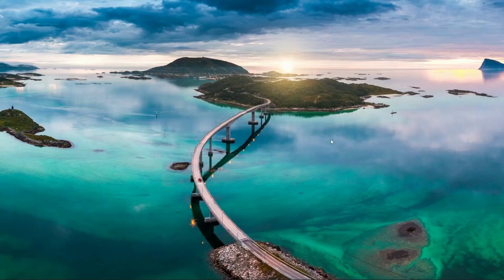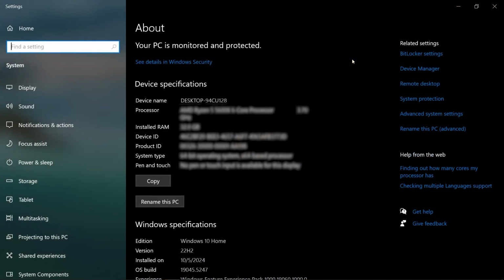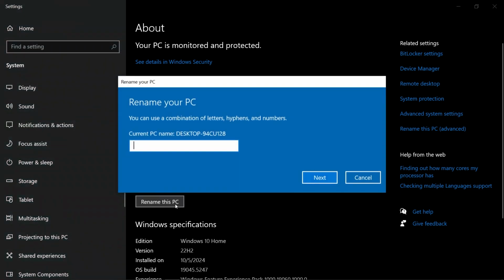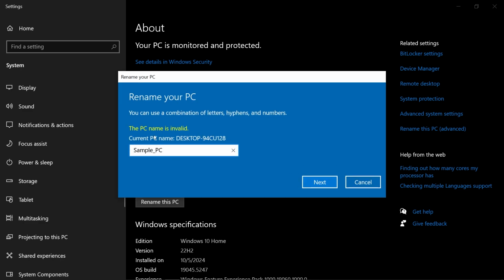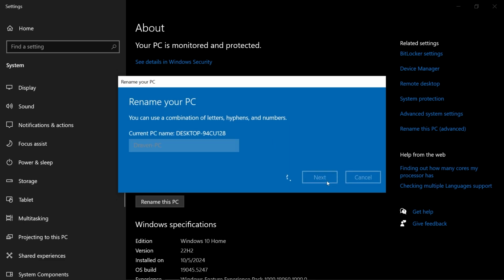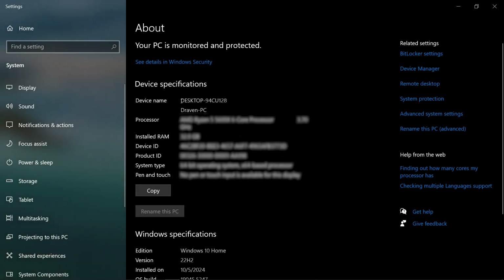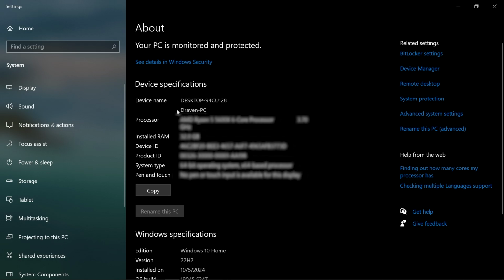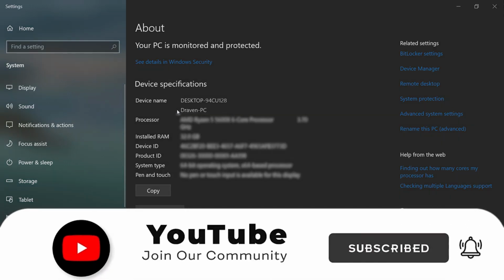How to Change Your Computer Name in Windows | Quick Guide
Learn how to rename your Windows computer in just a few seconds! In this quick and easy tutorial, we'll show you the simple steps to change your computer's name in Windows. Whether you want to give your PC a personalized name or update it to match your new work or home setup, this video has got you covered. Follow along and rename your Windows computer in no time!

🔐 Secure Your Online Activity with NordVPN:

30-day money-back guarantee
Starting at just €3.09/month (instead of €11.59)!